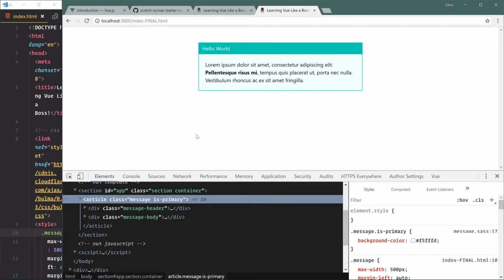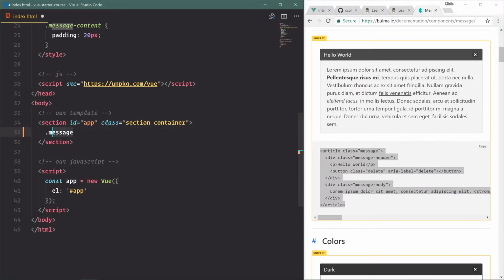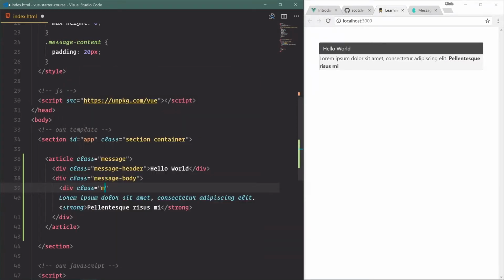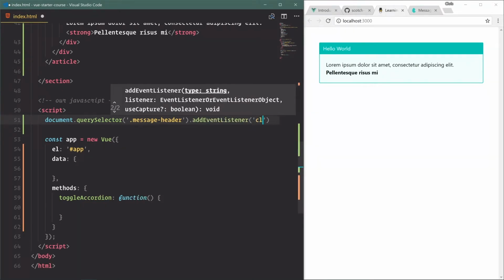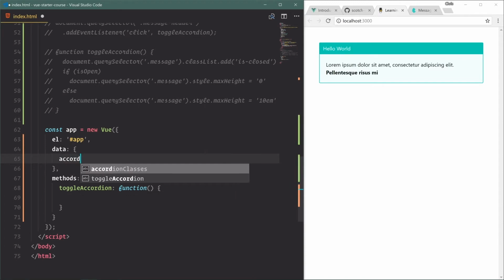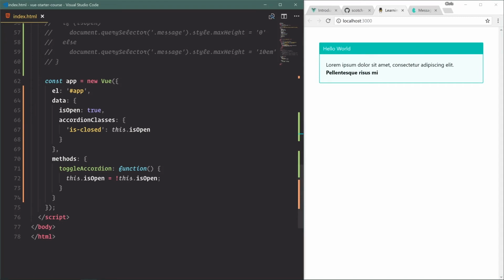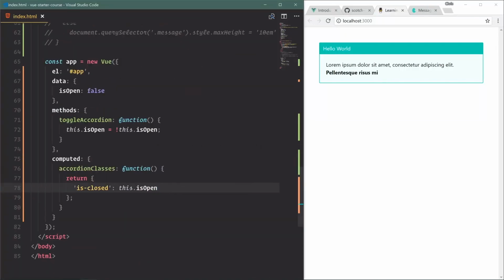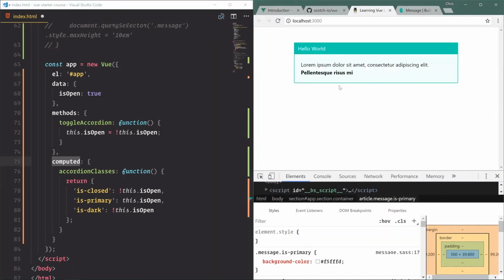Getting Started with Vue.js: #13 Vue Event - Build an Accordion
We'll continue using Vue to listen for HTML events by building out an accordion. By combining Vue's ability to add and remove classes with some CSS styles, we can quickly create a working accordion.

To get us started, we'll be using a Bulma message as our accordion. Whenever a user clicks the message header, then we'll apply an is-closed class to the message with Vue.